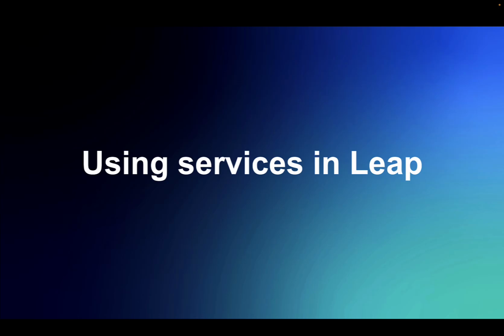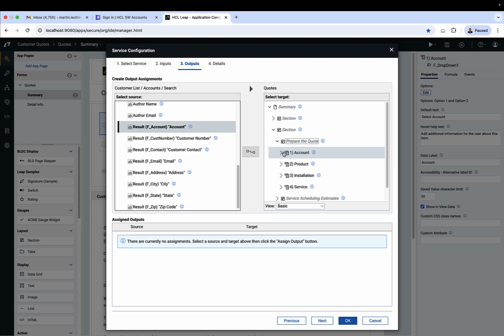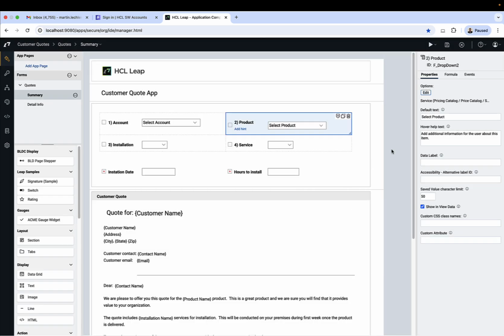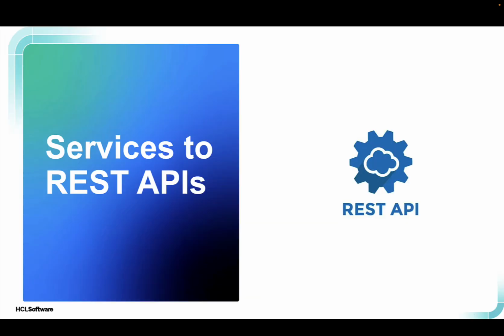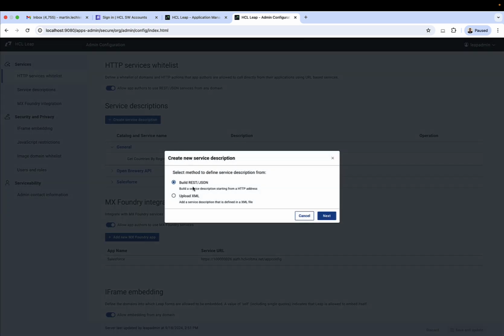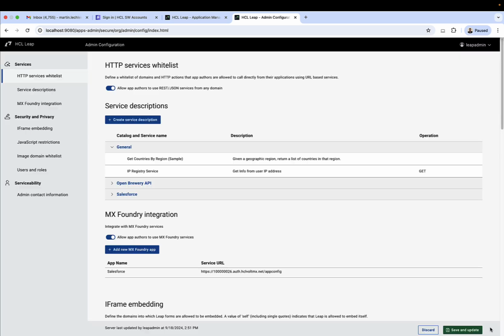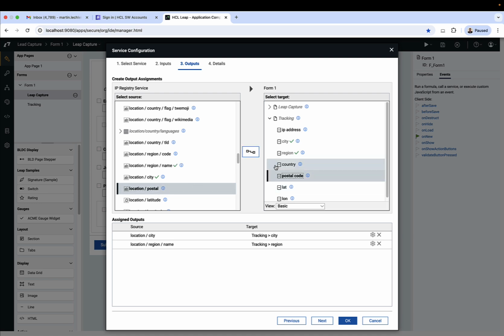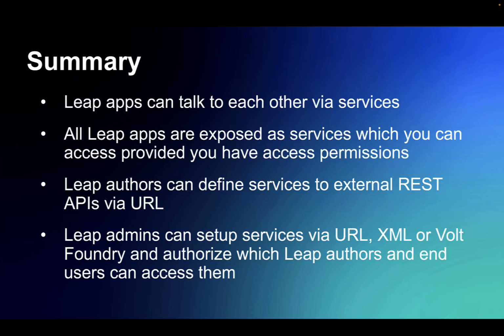Using Services in HCL Leap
In this video, we cover how services work within HCL Leap. We’ll explain how Leap authors can define services via URL and how Leap admins can configure services using URL, XML, or Volt Foundry. Additionally, we’ll discuss how admins can control access, authorizing specific Leap authors or end users to utilize these services.